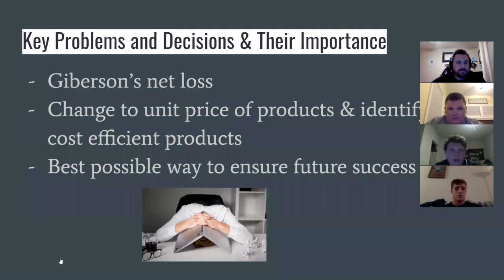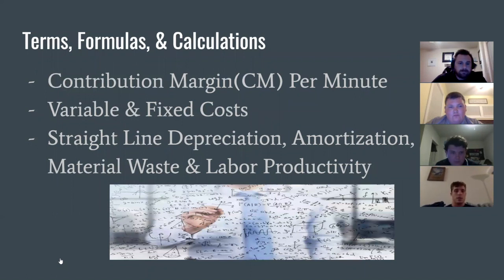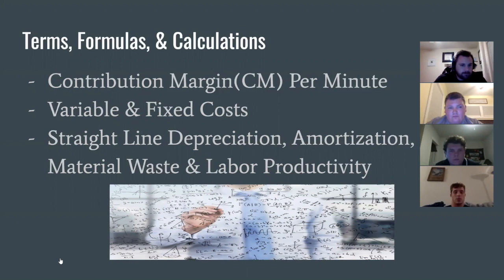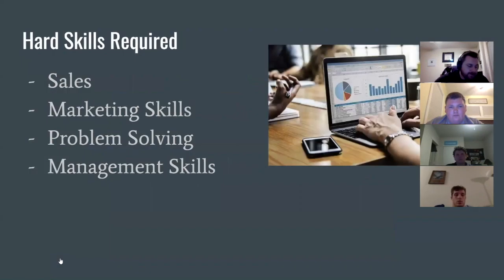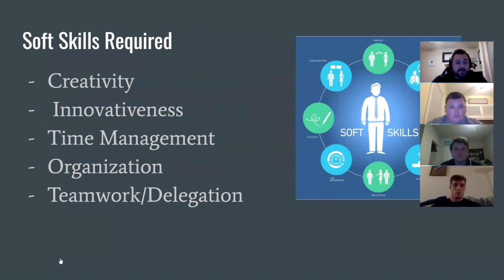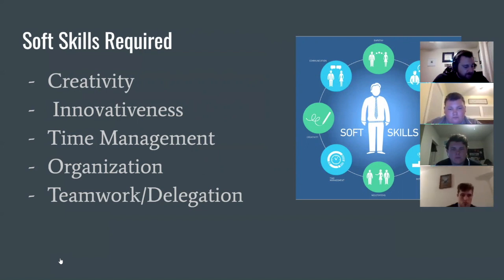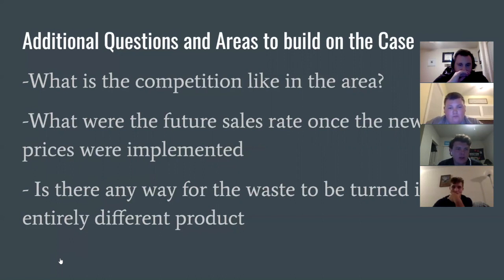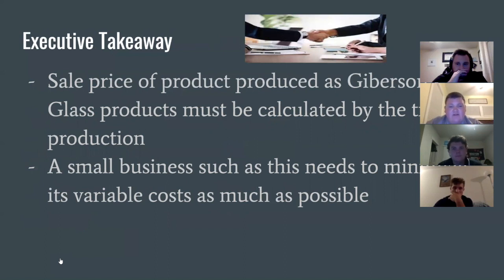Group 4 Giberson's Glass Case 2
This video is about Group 4 Giberson's Glass Case 2